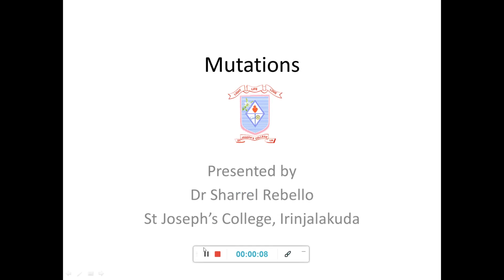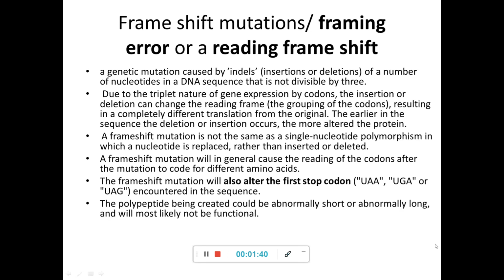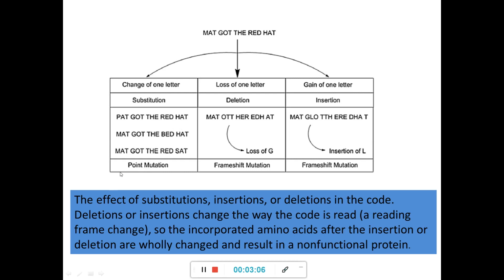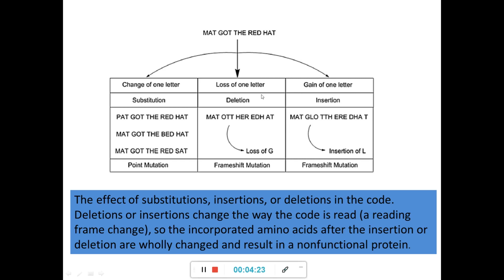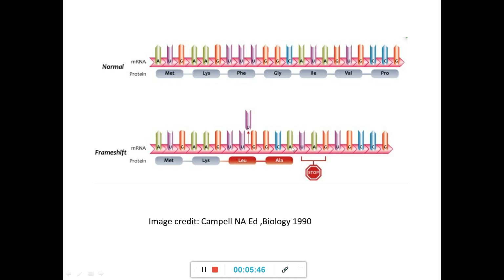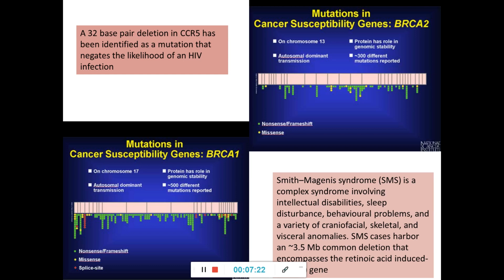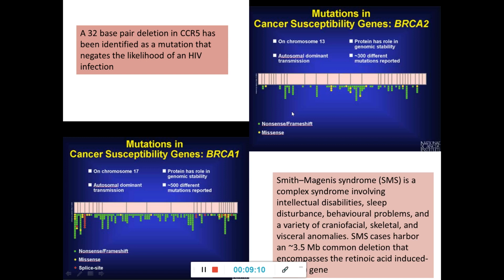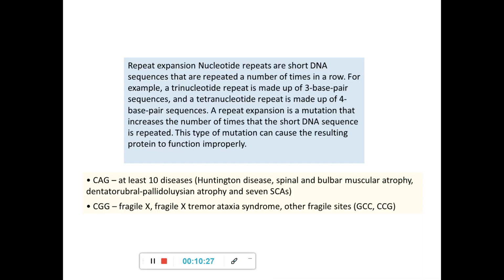Mutations 3- frame-shift mutations